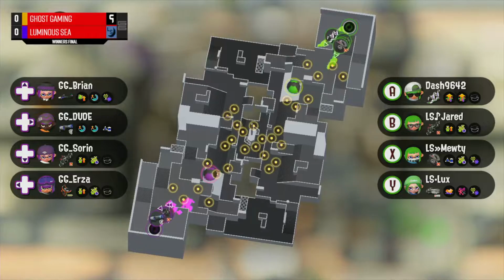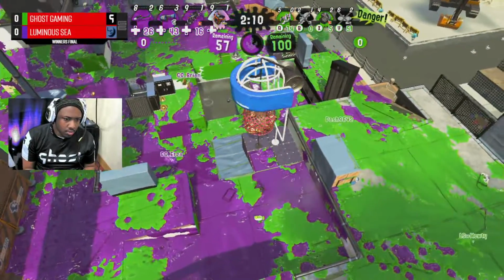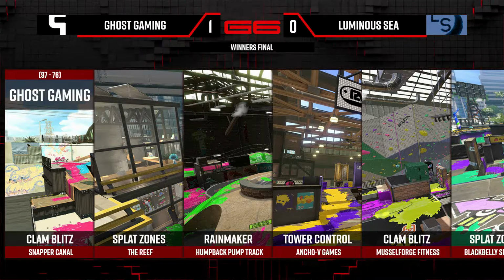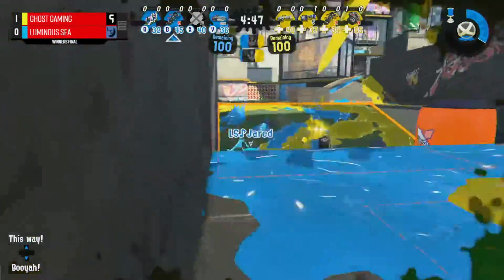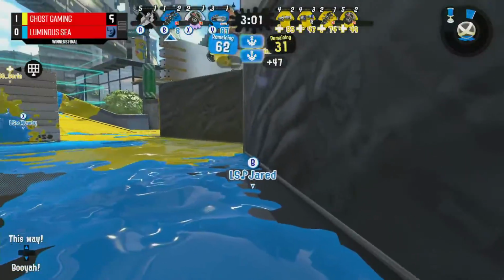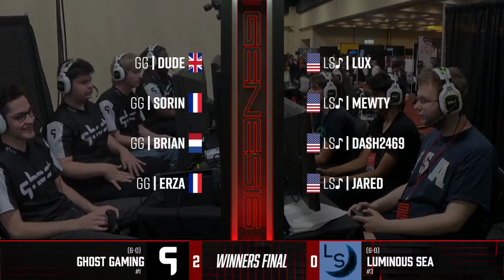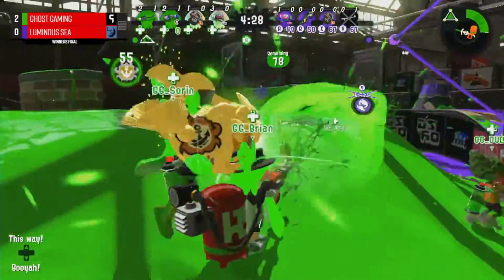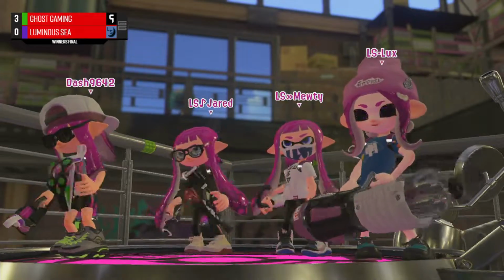Ghost Gaming vs. Luminous Sea | Winners Final | Genesis 6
Second day play from the Splatoon 2 LAN at Genesis 6, held February 1-2, 2019 in Oakland, California.